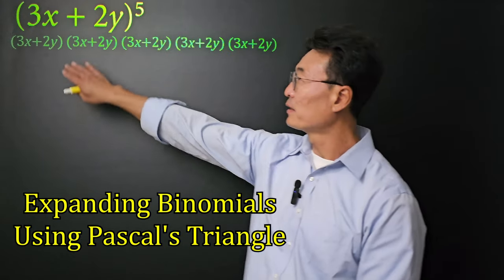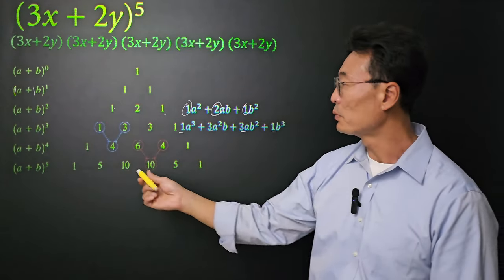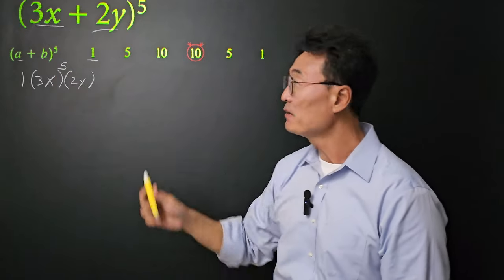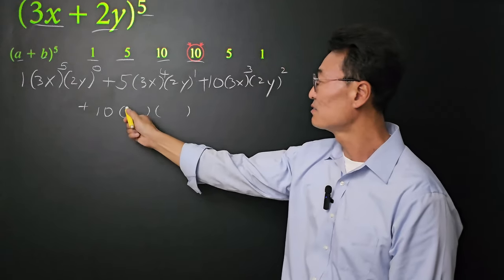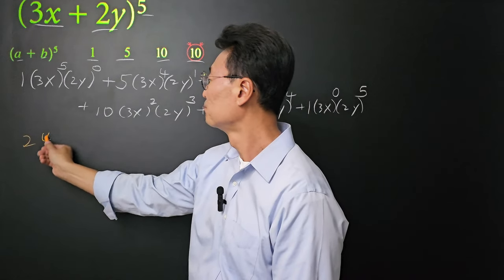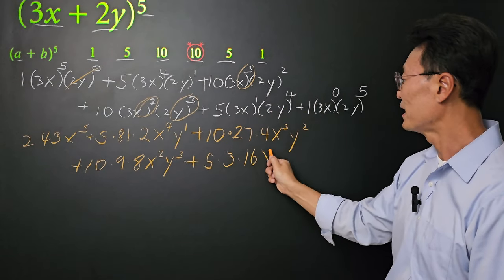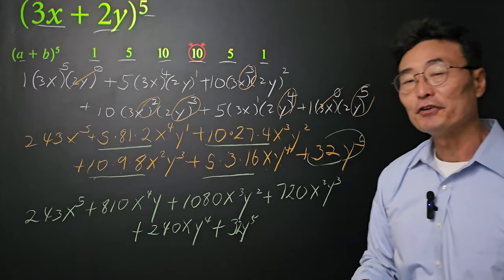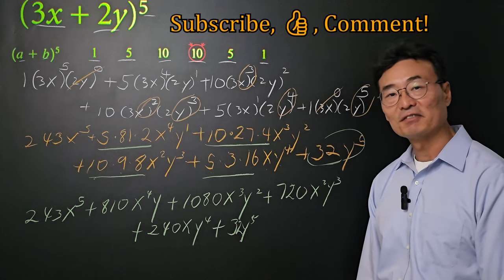Expanding Using Pascal's Triangle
Expanding binomials using Pascal's Triangle or Binomials Theorem can be very helpful when expanding it to a high power.
Once the pattern is learned and understood, even taking a binomials to a 10th power is no problem.